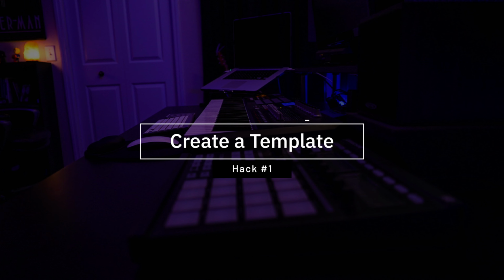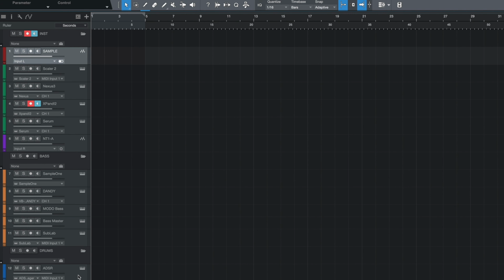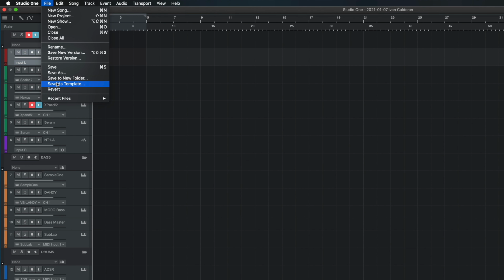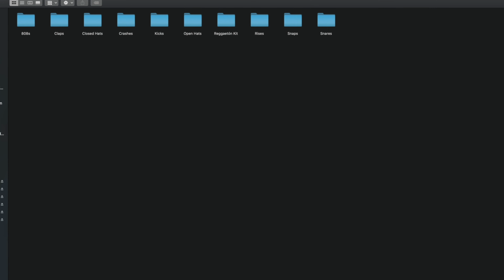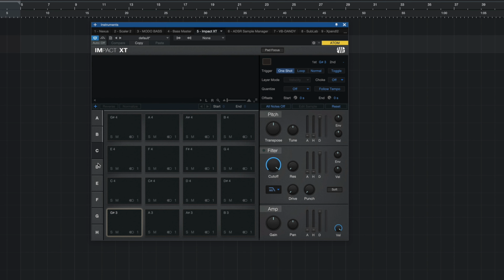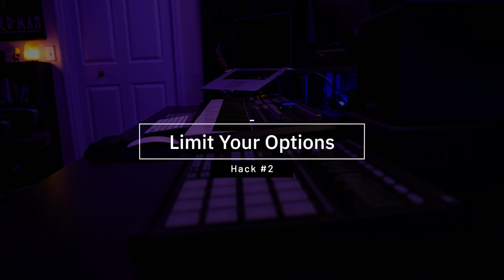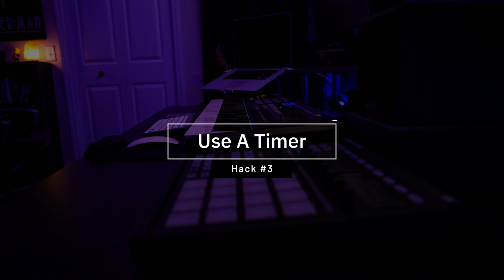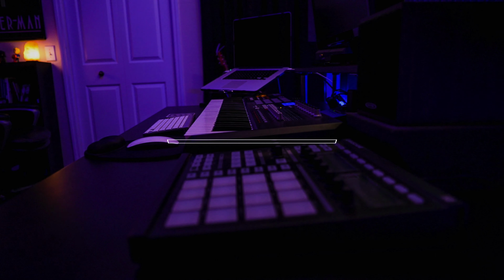3 Easy and Powerful Hacks to Get More Done in the Studio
🖱 VIDEO LINKS:
Products In Video:
‣ The Paradox of Choice Book

As producers, we are always trying to get the most out of our time in the studio. Whether you only have a few minutes to spare in the day for music or if you do it full time, we are all trying to be as effective as possible.

So then, today, I want to share with you three easy and powerful hacks that have helped me make beats faster and get more done in the studio and that I think can help you as well.